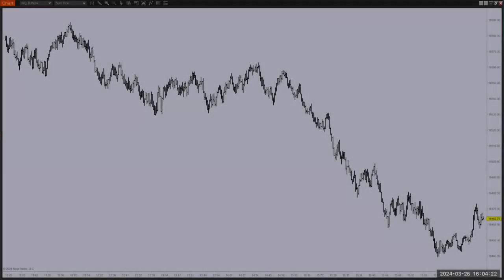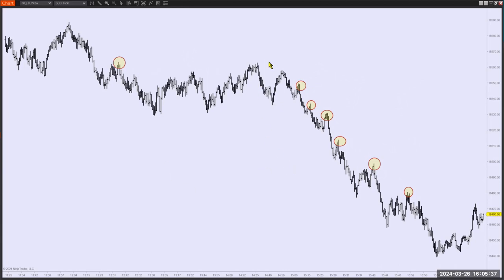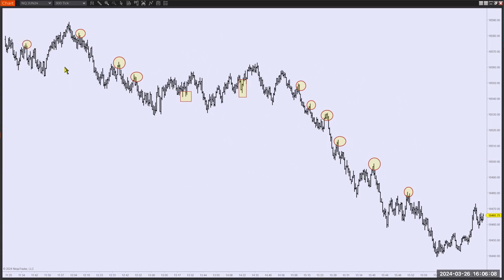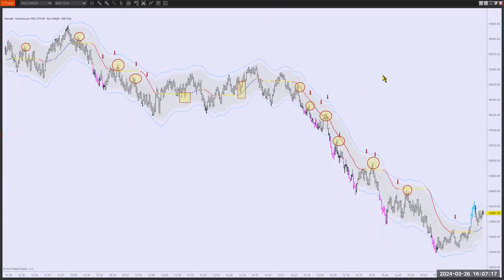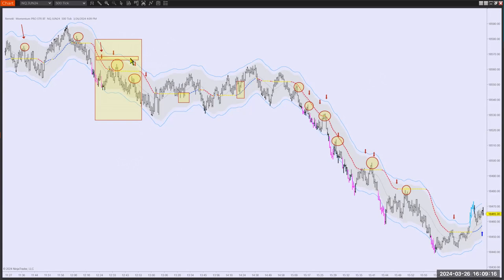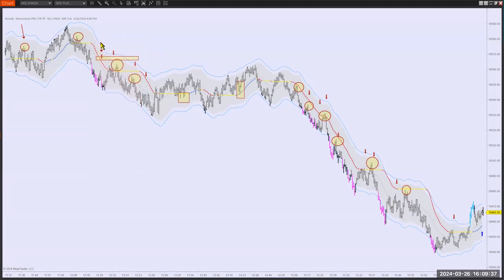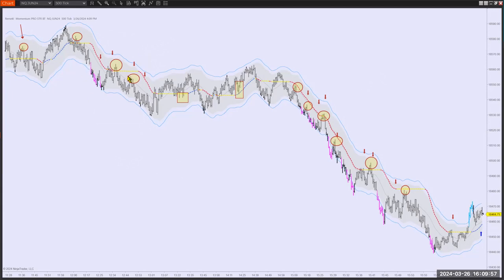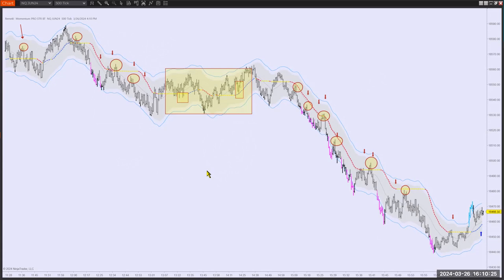Ideal signals vs. Remek!'s signals